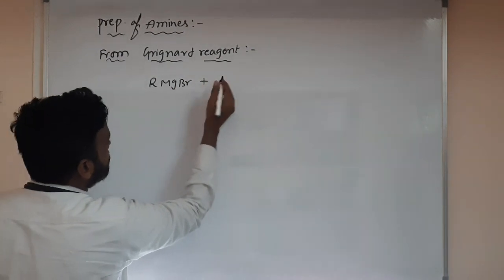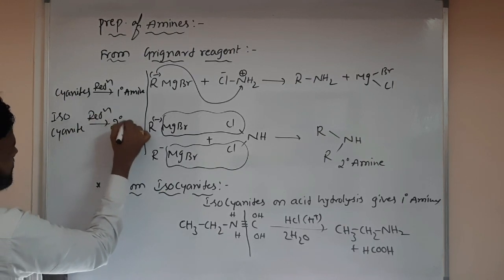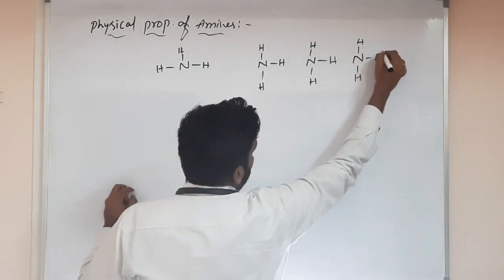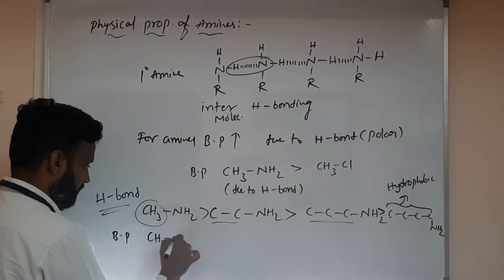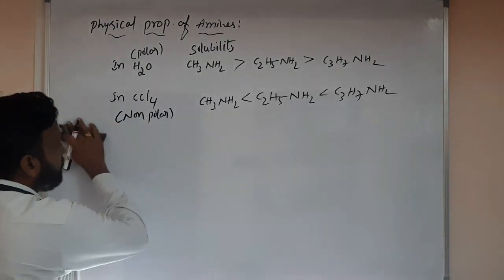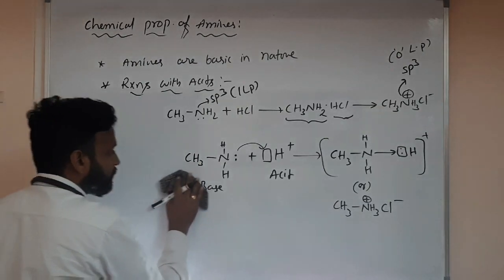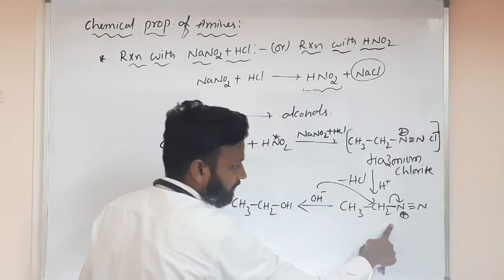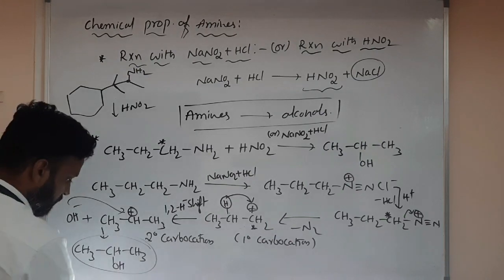Amines and diazonium salts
Physical and chemical properties of amines